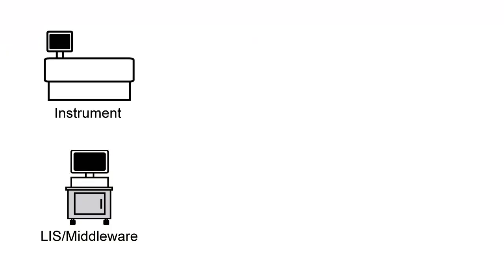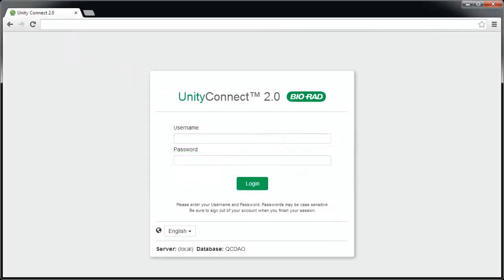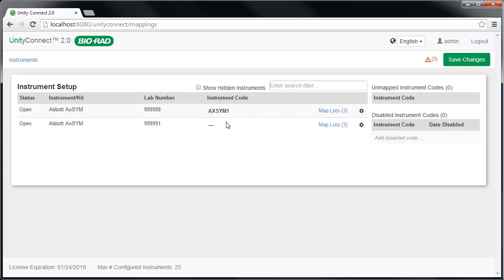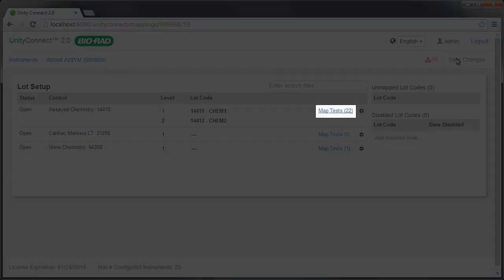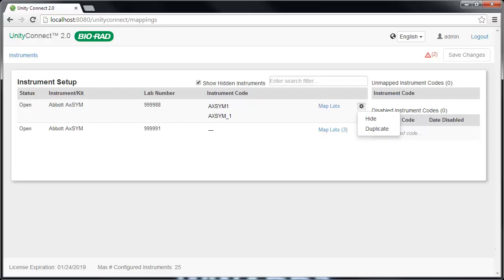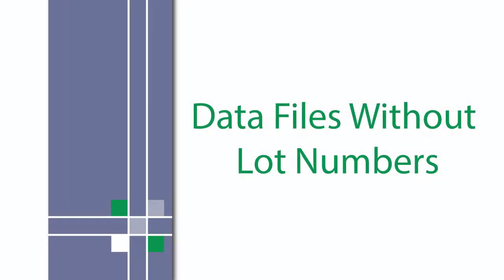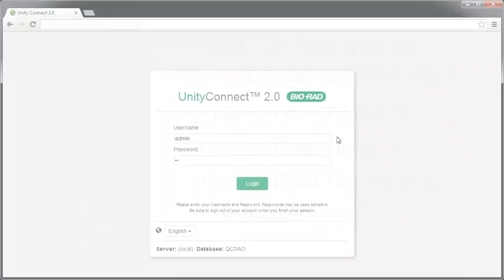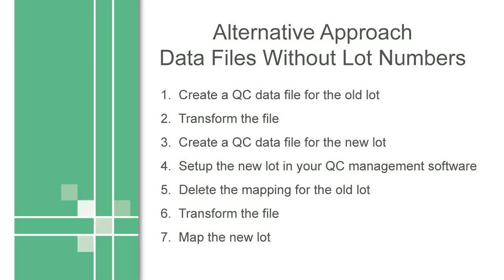Bio-Rad UnityConnect 2.0 Training - Part 4 - Transforming Data